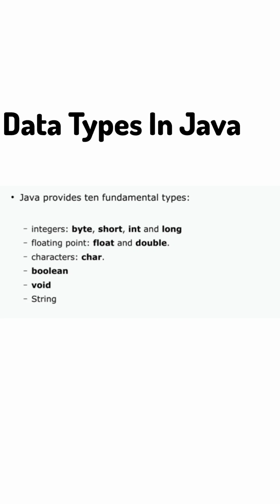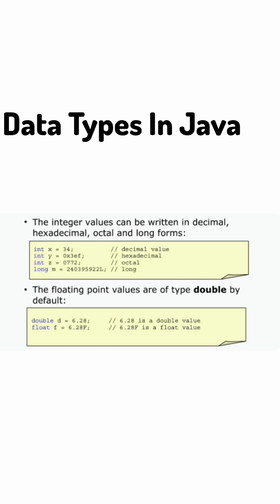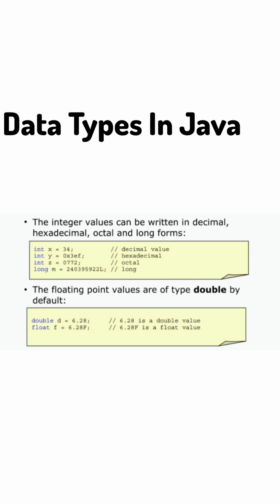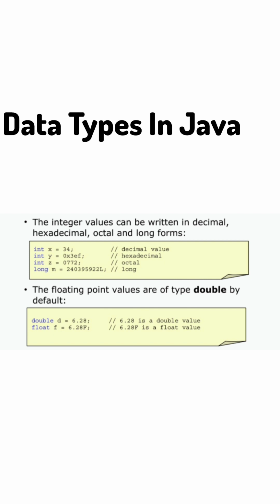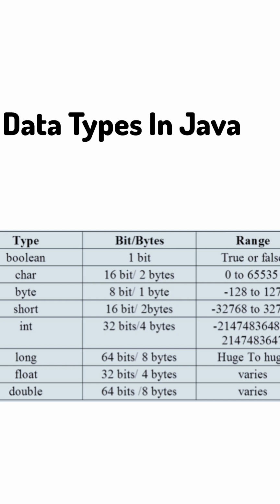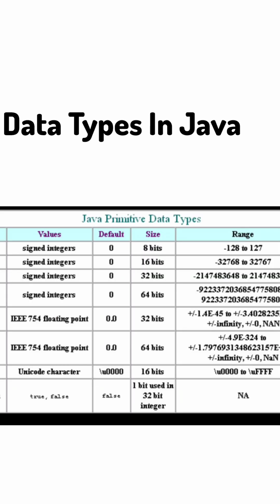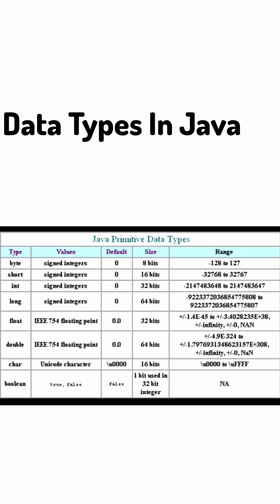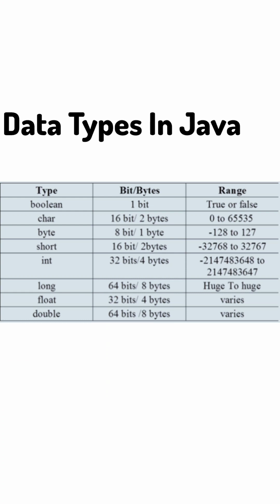Java Data types Explained in easy way for college and school students!! Lecture 3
Hello everyone in this video I have carefully and easily Explained Java Data types to you all .Make notes and try to do programming and implement your knowledge of Java through coding.